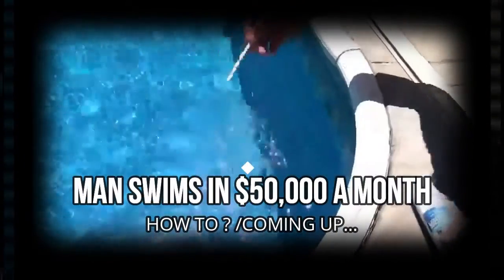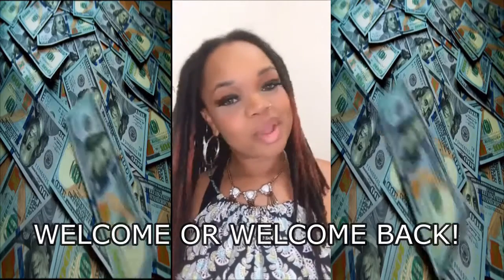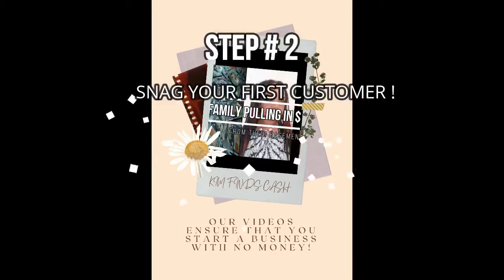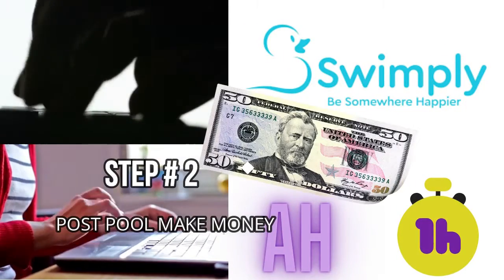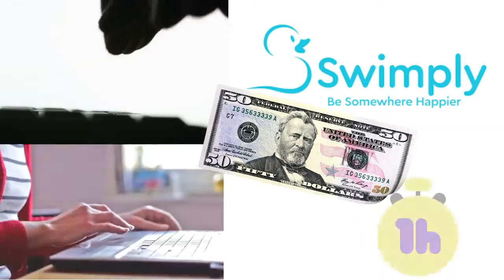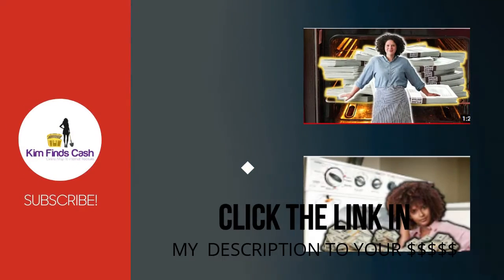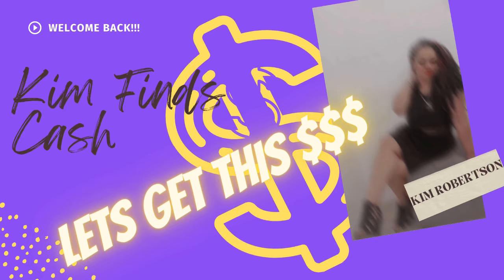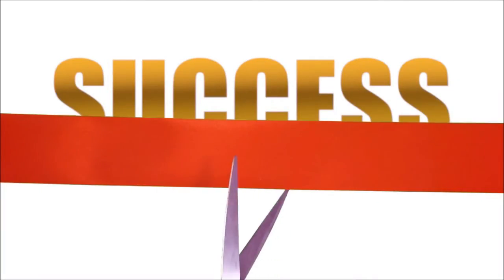HE SWIMS IN $50,000 A MONTH| POOL RENTAL BUSINESS🏊‍♂️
POOL RENTAL BUSINESS🏊‍♂️
NOT USING YOUR POOL?
I DARE YOU TO RENT IT AND DON'T BE EAGER TO COME THANK ME LATER!!

FULL VIDEO SOURCE: Retired Colorado teacher rakes in $50,000 from pool rental business